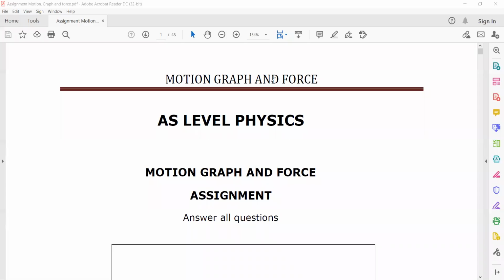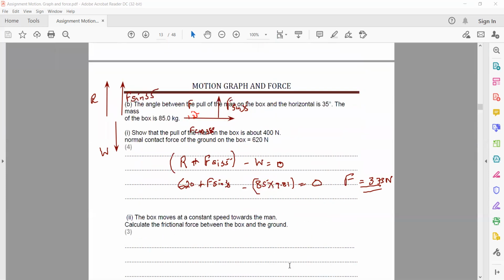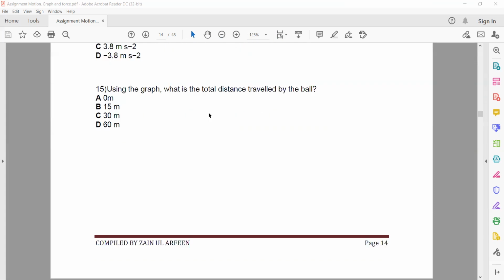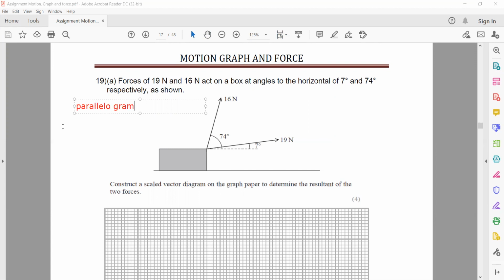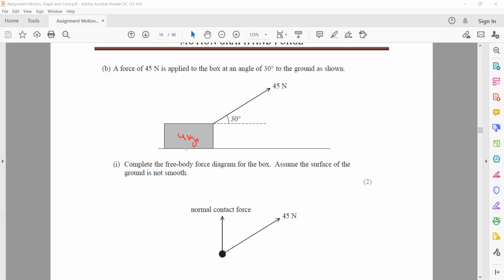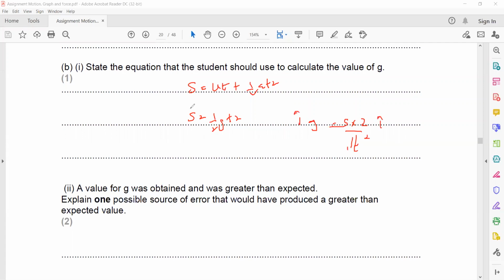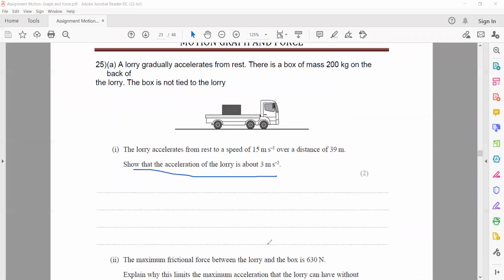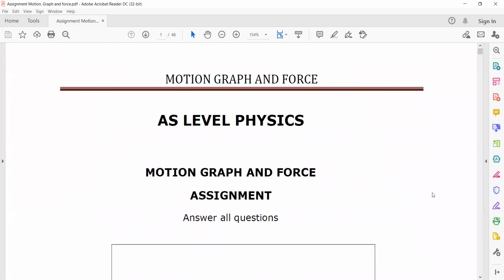IAL As Physics Unit 1 Topic Motion graph and force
Topic Motion Graph and Forces (Question 13 to 25)

Below is the link for IAL Physics notes and resources

be able to draw and interpret displacement-time, velocity-time and accelerationtime
graphs
know the physical quantities derived from the slopes and areas of displacementtime,
velocity-time and acceleration-time graphs, including cases of non-uniform acceleration and understand how to use the quantities
understand scalar and vector quantities and know examples of each type of quantity and recognise vector notation
be able to resolve a vector into two components at right angles to each other by drawing and by calculation
be able to find the resultant of two coplanar vectors at any angle to each other by drawing, and at right angles to each other by calculation
understand how to make use of the independence of vertical and horizontal motion of a projectile moving freely under gravity
be able to draw and interpret free-body force diagrams to represent forces on a particle or on an extended but rigid body using the concept of centre of gravity of an extended body
be able to use the equation ΣF = ma, and understand how to use this equation in situations where m is constant (Newton’s second law of motion), including Newton’s first law of motion where a = 0, objects at rest or travelling at constant velocity
Use of the term ‘terminal velocity’ is expected.
be able to use the equations for gravitational field strength
mg = F and
weight W = mg
CORE PRACTICAL 1: Determine the acceleration of a freely-falling object
know and understand Newton’s third law of motion and know the properties of pairs
of forces in an interaction between two bodies
understand that momentum is defined as p = mv